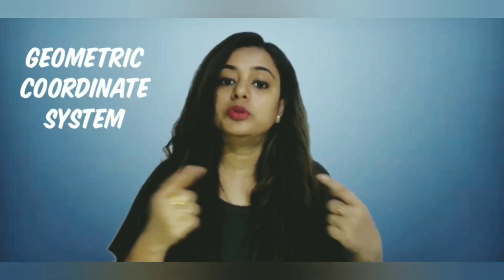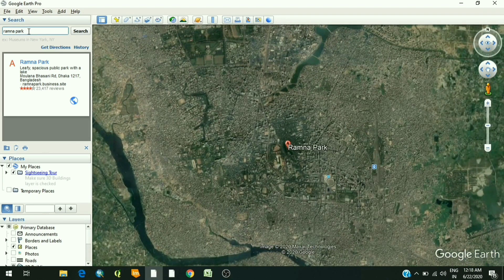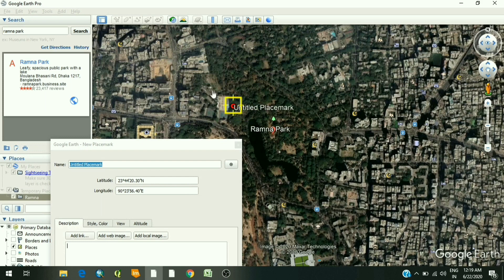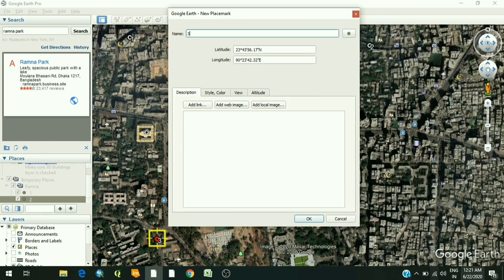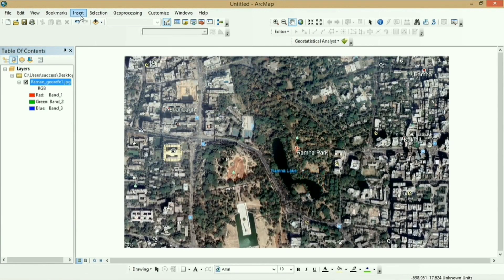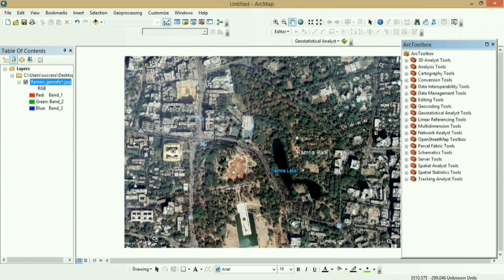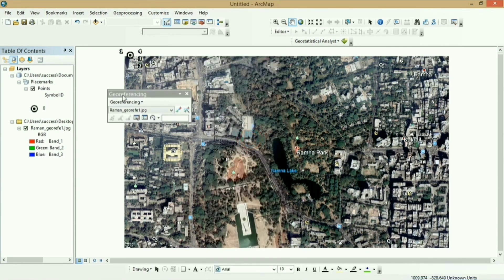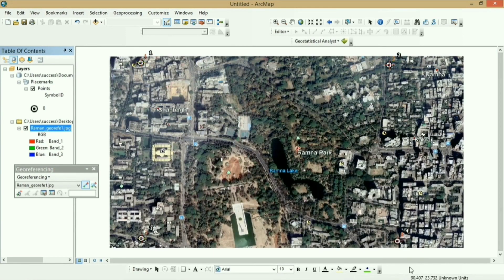ArcGIS Tutorial # 8 | Geo-referencing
This video elaborates the process of geo-referring high resolution Google Earth image using ground control points derived from Google Earth itself.